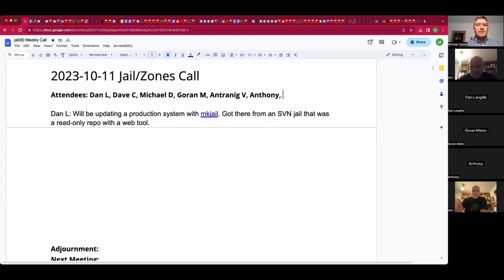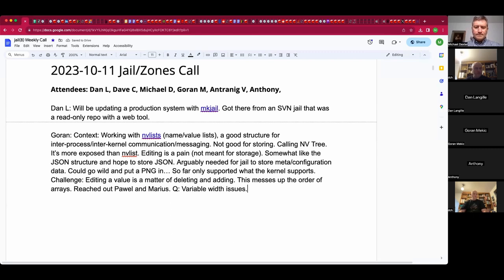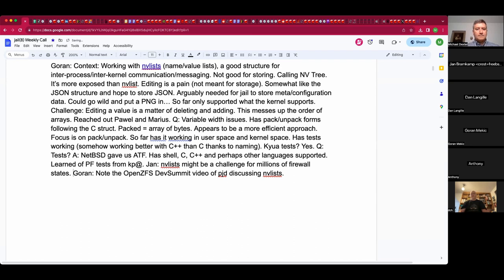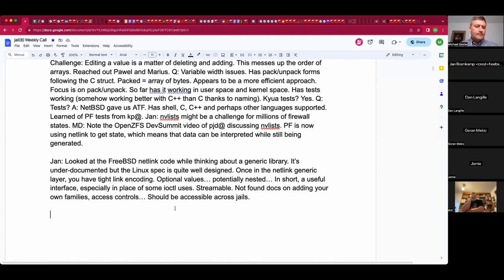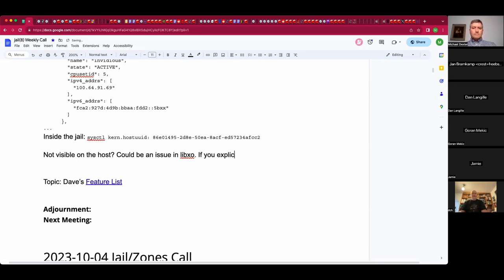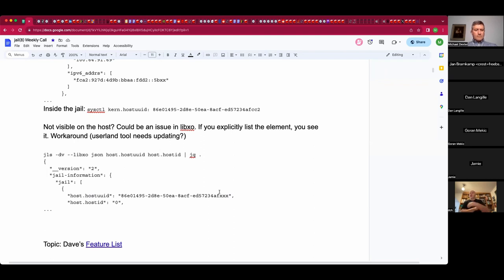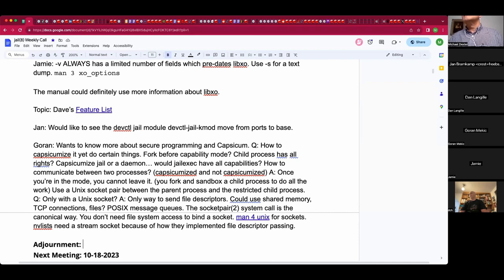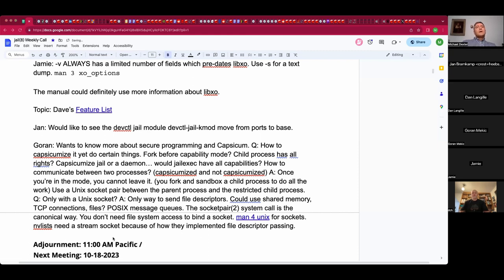2023-10-11 Jail/Zones Production User Call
The recording of the October 11th 2023 Jail/Zones Production User Call